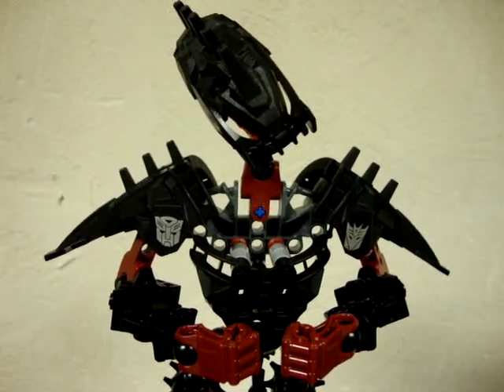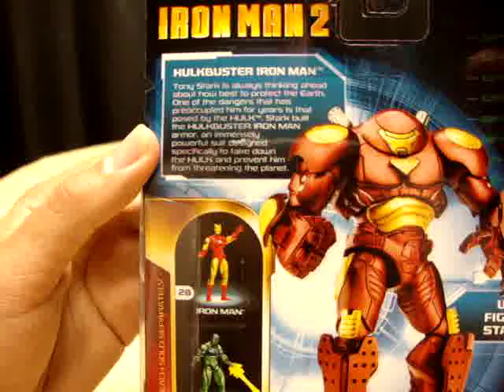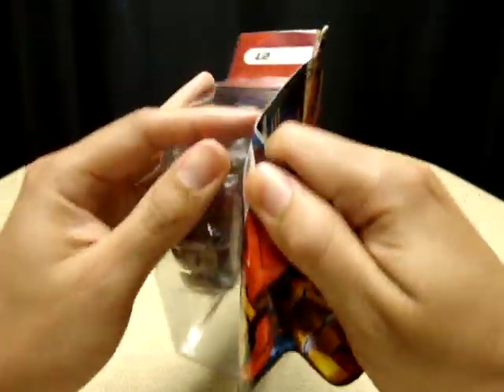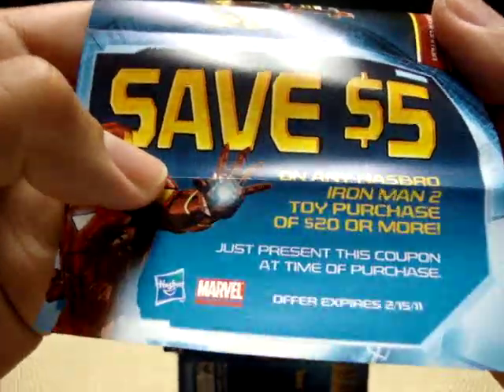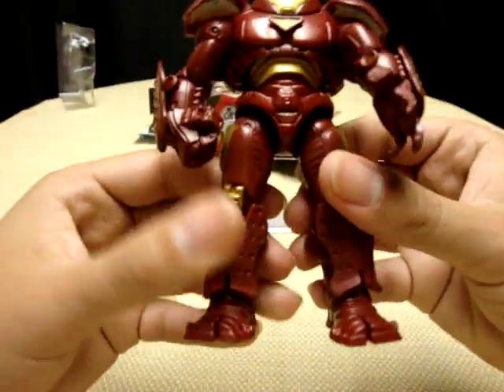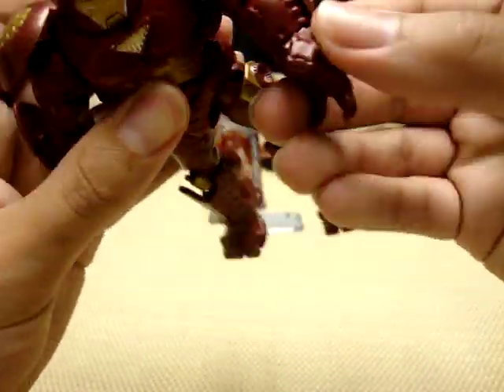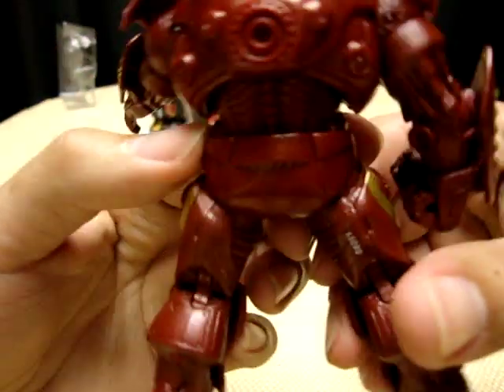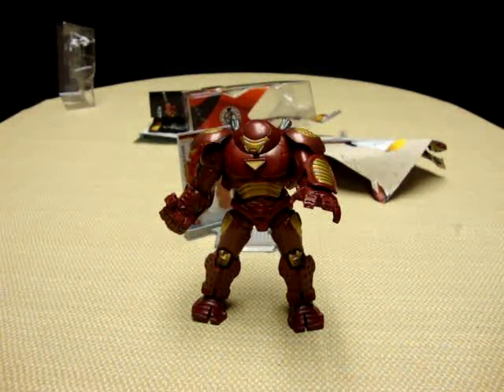EmGo's First Impression: Iron Man 2 HULKBUSTER IRON MAN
The first episode of this new seires. Here I will open a figure for the first time and give you an honest first impression. The first victim is Hulkbuster Iron Man. I encourage feedback. Let me know if you enjoyed this, if you like to see more of these videos and such.